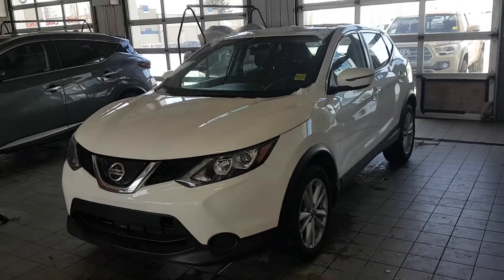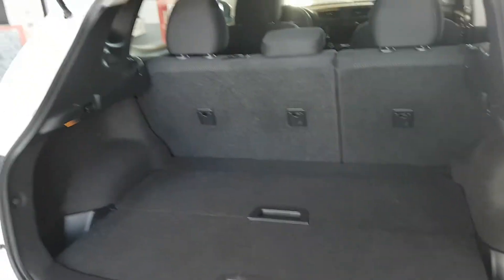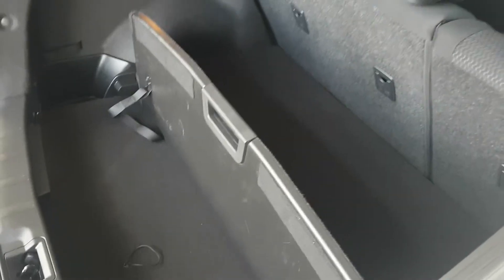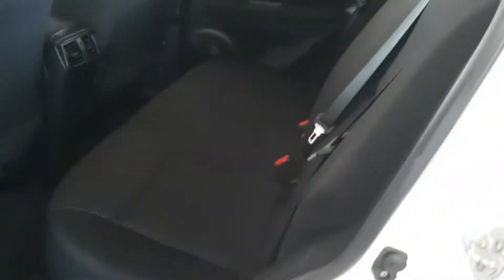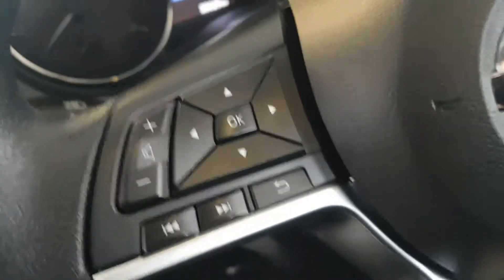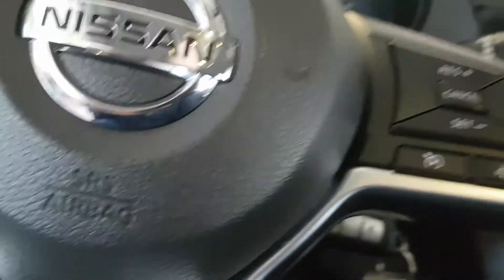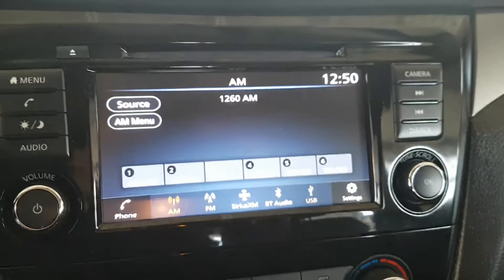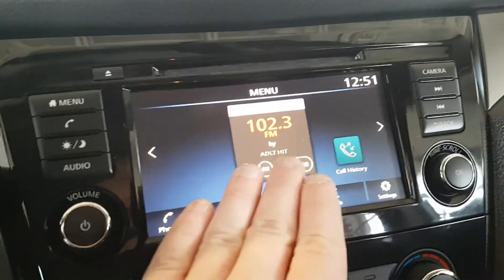2019 Qashqai S AWD - Rob